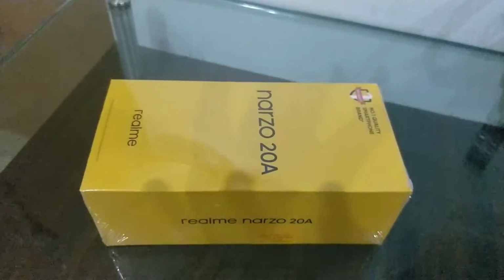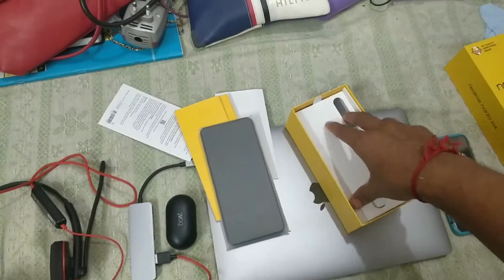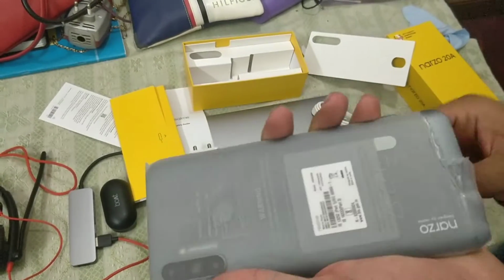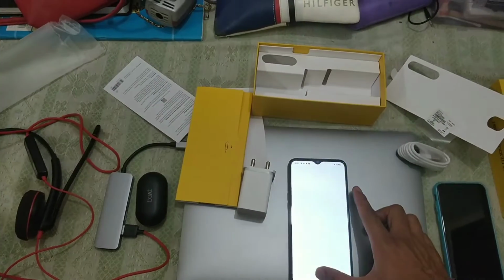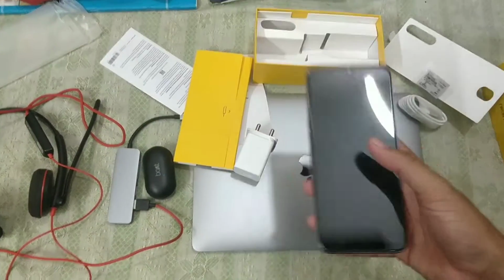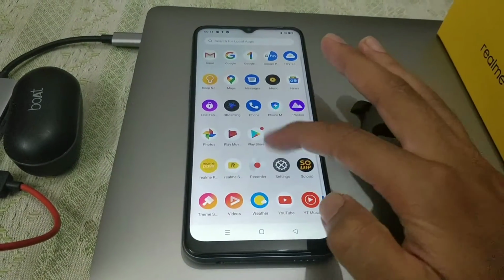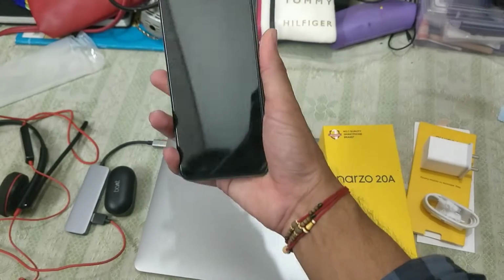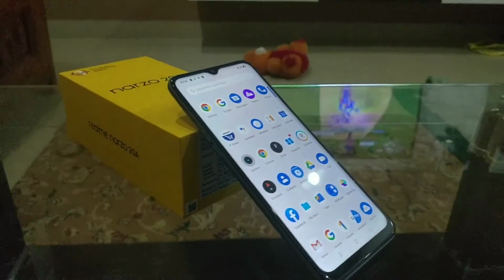Realme narzo 20A | Narzo 20A Unboxing Video | Realme UI | Fingerprint scanner | Face unlock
Unboxing Video of Realme narzo 20A